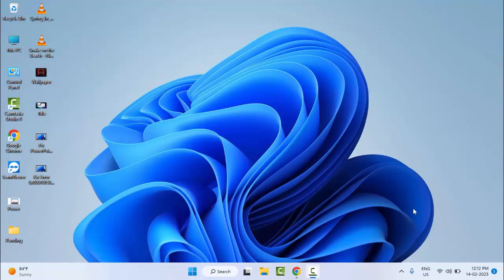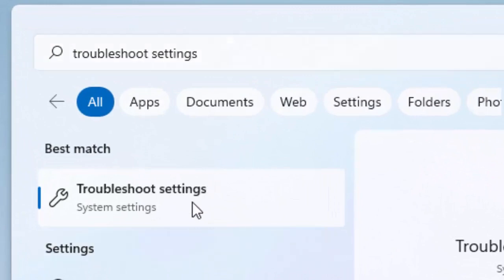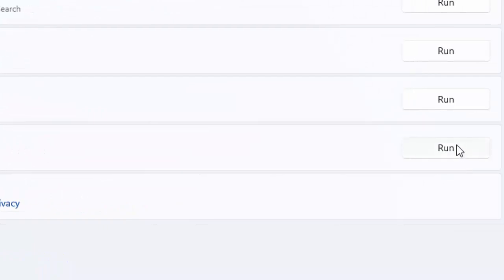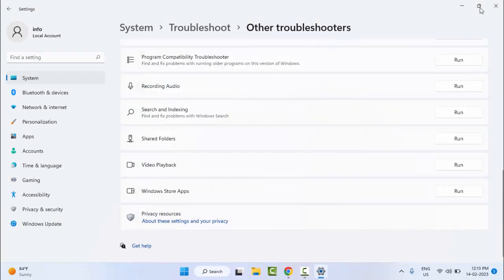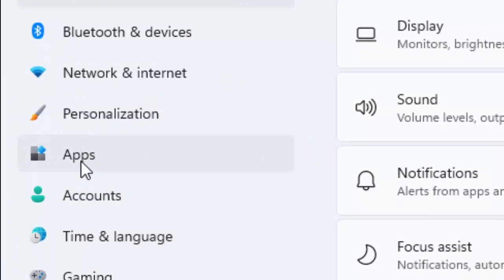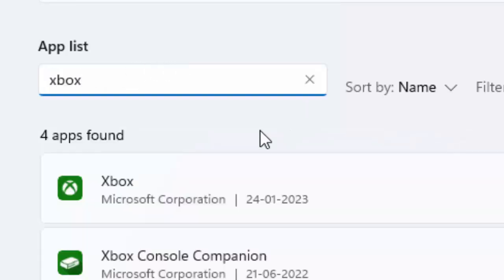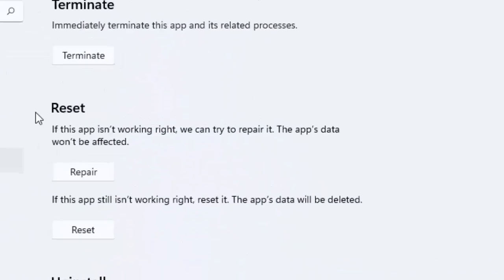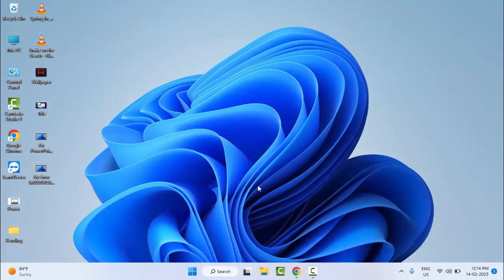Fix Xbox App Not Detecting Gaming Services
In this Tutorial I will show you, Fix Xbox App Not Detecting Gaming Services.